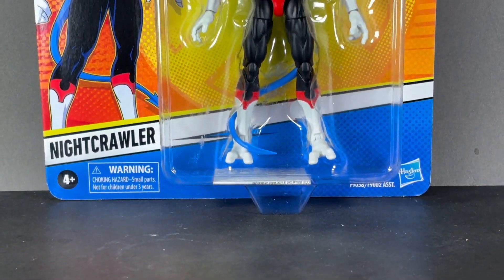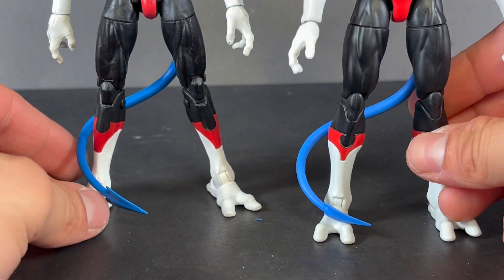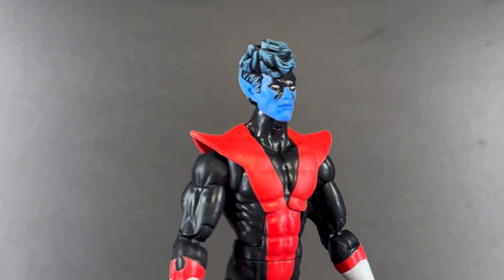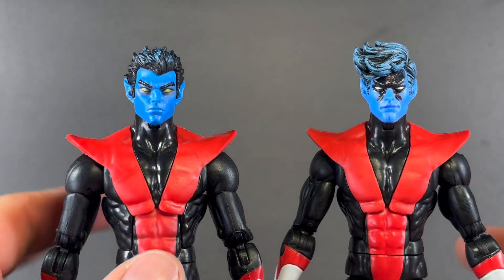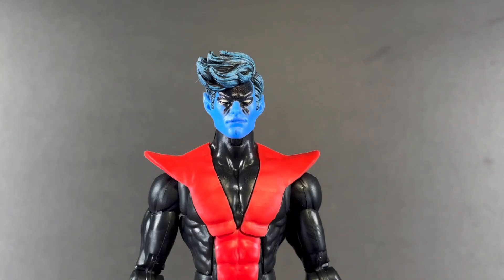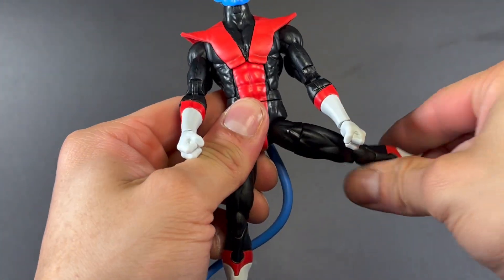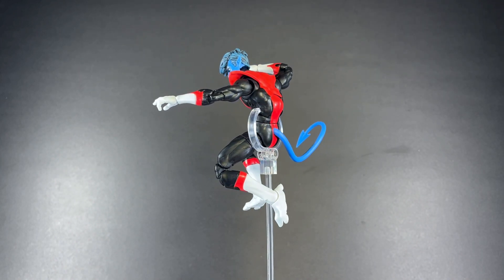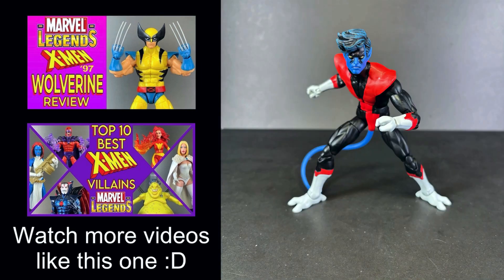Marvel Legends X-MEN ‘97 NIGHTCRAWLER Action Figure Review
0:00 Intro
0:41 Sculpt and paint apps
4:36 Accessories
5:06 Articulation